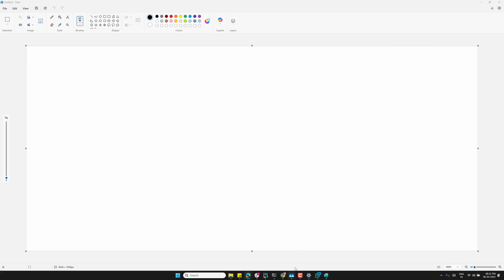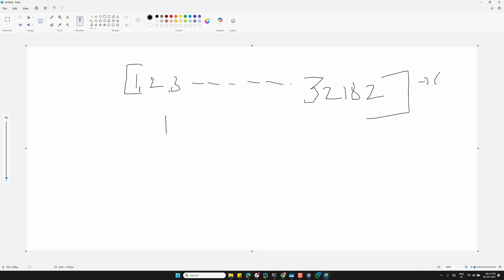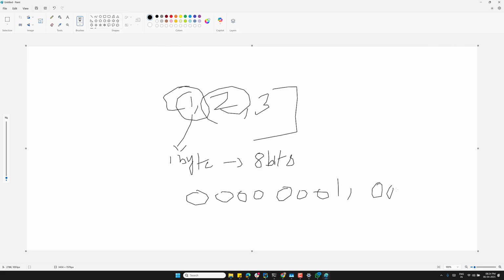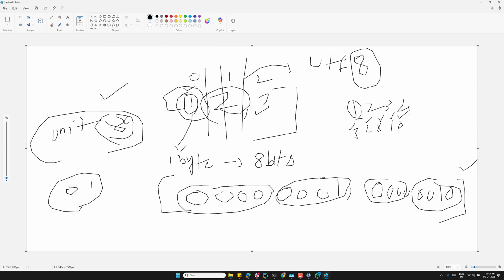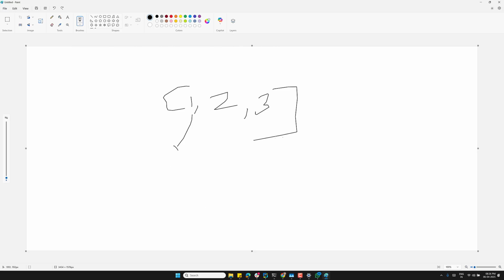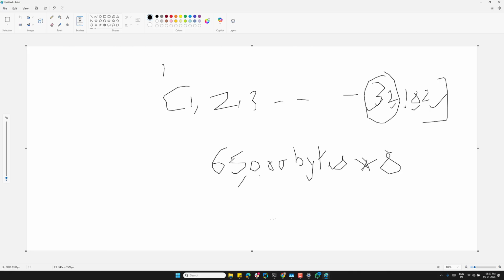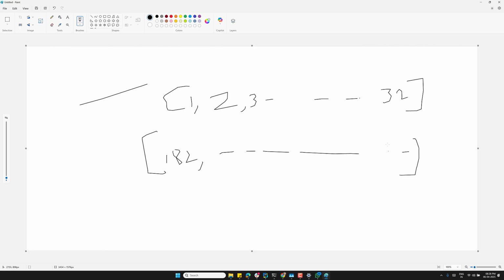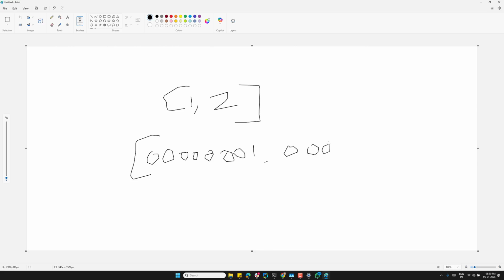23. How Node.js Streams Handle Big Files: Chunk Splits, Buffers & UTF-8 Explained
In this video, we dive deep into how Node.js streams work under the hood when dealing with large files. You'll learn how data is received in chunks, how characters can split across buffers, and how to reassemble fragmented numbers when reading stream data. We break down buffers, bits, bytes, UTF-8 encoding, and how to handle real-world stream splitting issues.

👨‍💻 Topics Covered:

Readable Streams in Node.js

Buffer and Chunk Behavior

UTF-8 and ASCII Bit Mapping

Byte vs Bit vs Character

How to handle number splits across chunks

Practical fixes using JavaScript code

📦 Perfect for backend developers, Node.js learners, and anyone dealing with file streaming or data parsing.